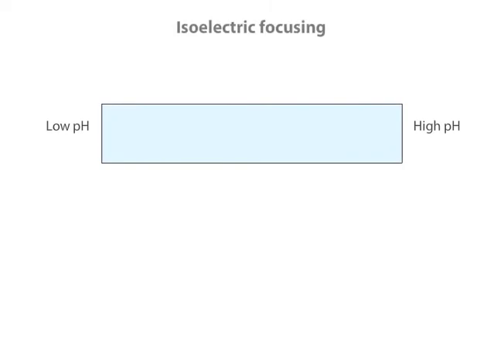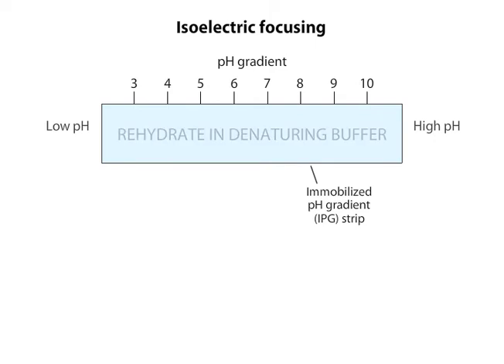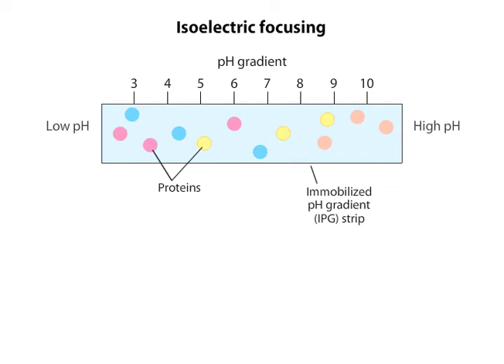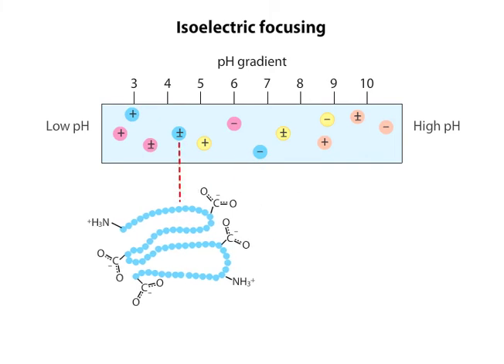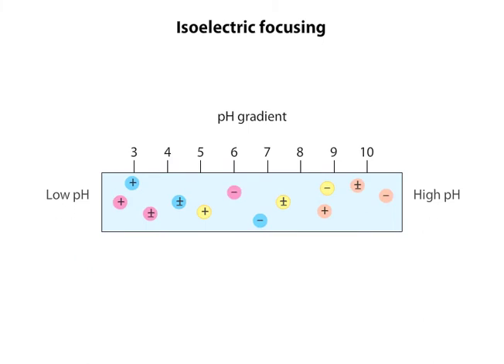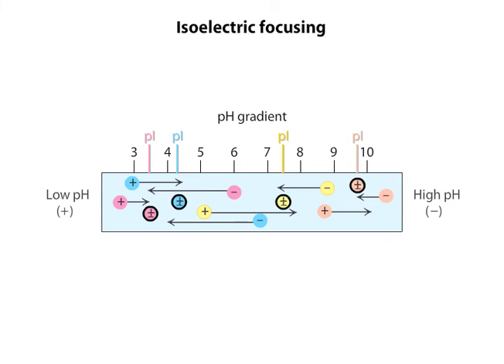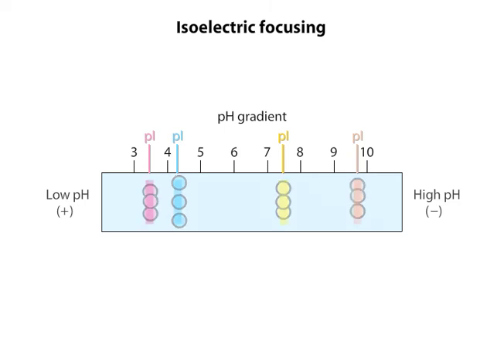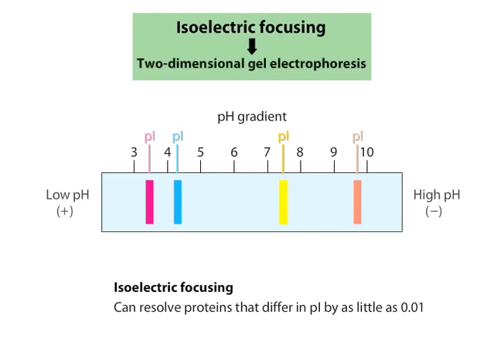Isoelectric Focusing (IEF) | Protein Separation Animation for CSIR NET & Life Science Exams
This animation clearly explains the principle and process of Isoelectric Focusing (IEF) — a high-resolution technique for separating proteins based on their isoelectric points (pI). Learn how ampholytes establish a pH gradient, allowing each protein to migrate and focus precisely where its net charge becomes zero.

Perfect for CSIR NET Life Science, GATE, DBT-JRF, ICMR, and other competitive exams, this video simplifies complex electrophoretic concepts with clean visuals and step-by-step explanations, making it ideal for quick revision and strong conceptual clarity in protein biochemistry and analytical techniques.